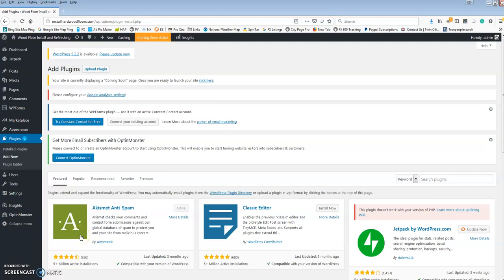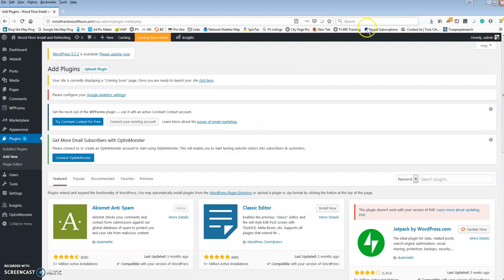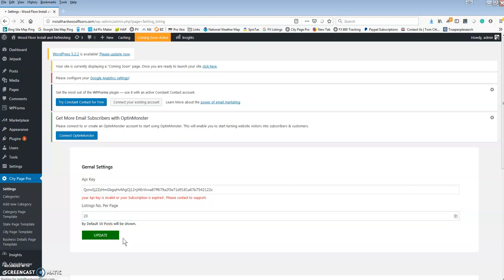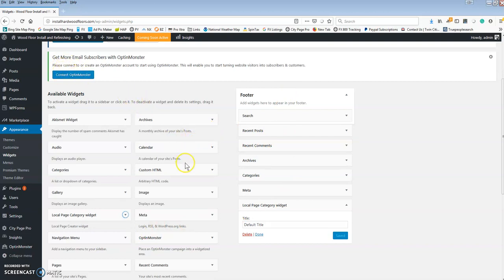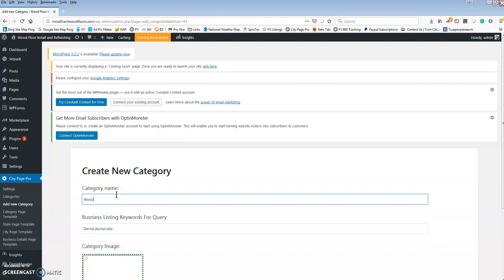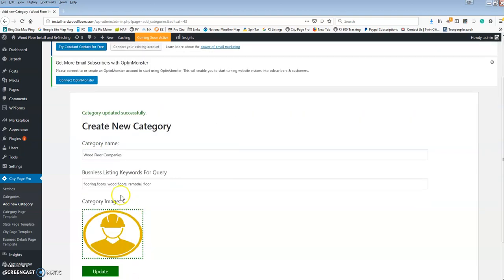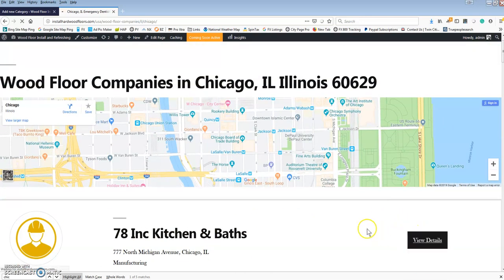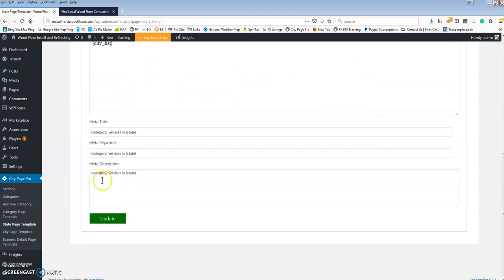How to build a Website using City Page Pro